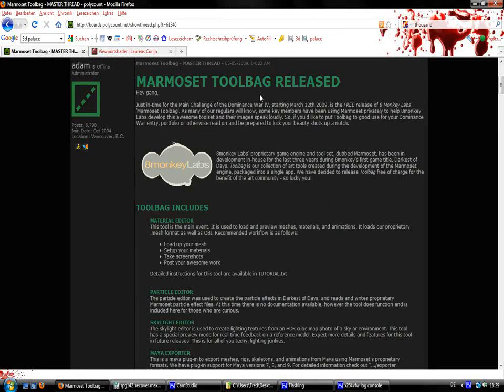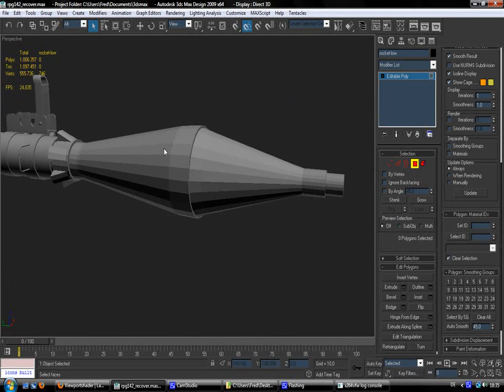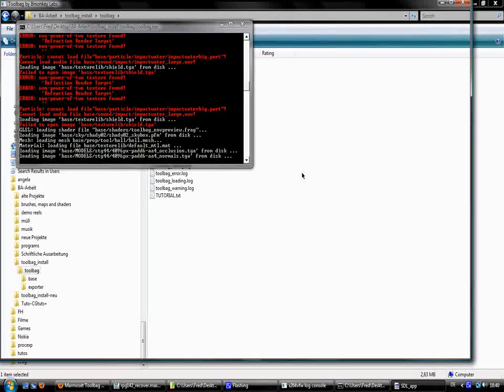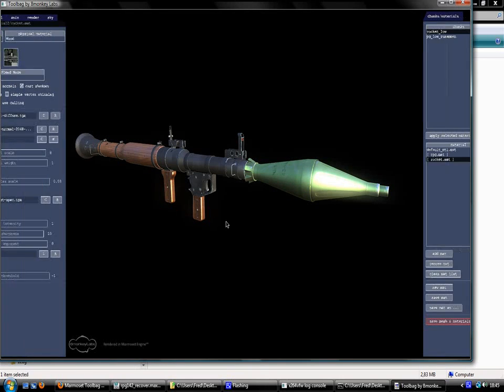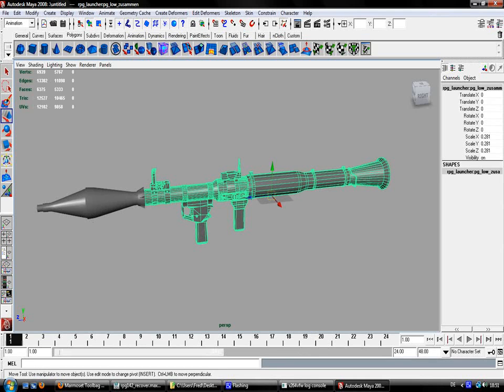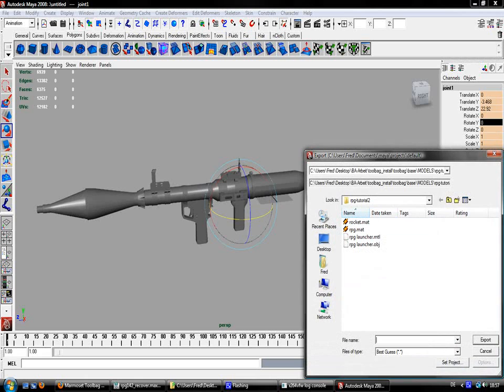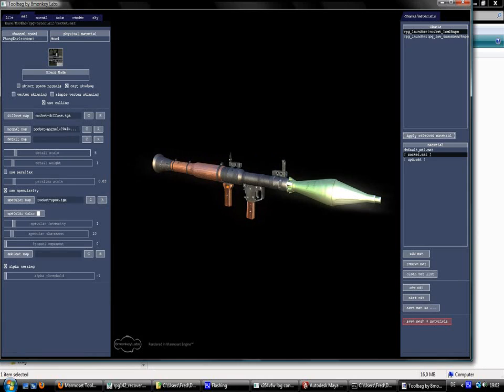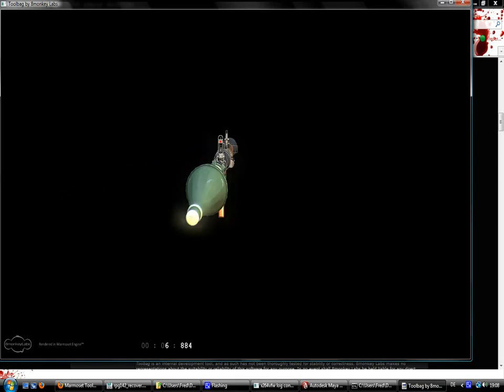Create Gorgeous Realtime Renders with the Marmoset Toolbag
If you are trying to get a job in the video game industry, it will always be a huge plus if you can show your work the way it will look inside an actual video game. In this tutorial, you will learn how to properly import your models into the viewer of the Marmoset Toolbag (video game engine) from 8 Monkey Labs. The entire process of exporting the model, as well as a 360Â° animation, from 3ds Max or Maya, and then importing it into the Toolbag so you can make a render for your reel will be thoroughly explained. Have fun!